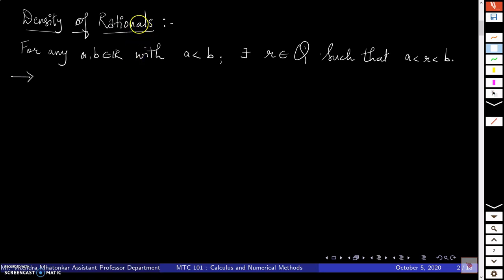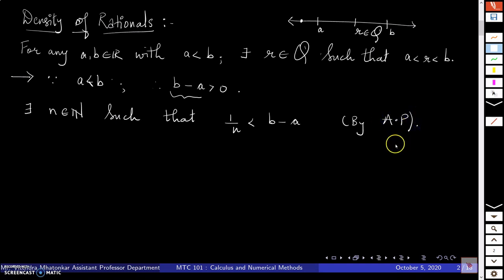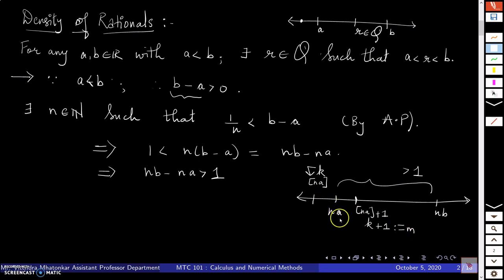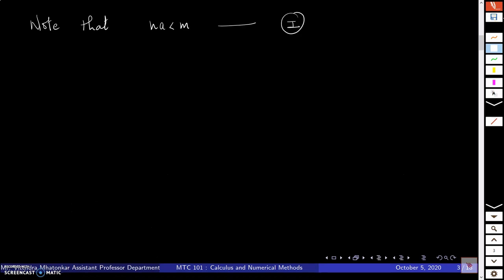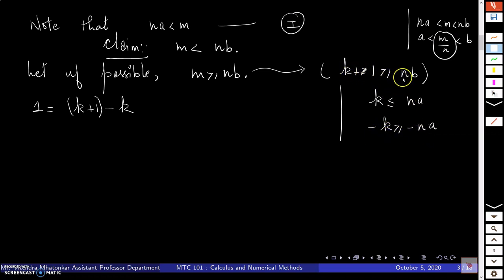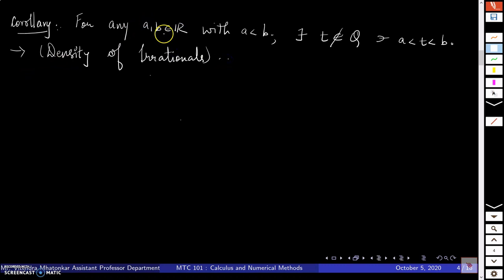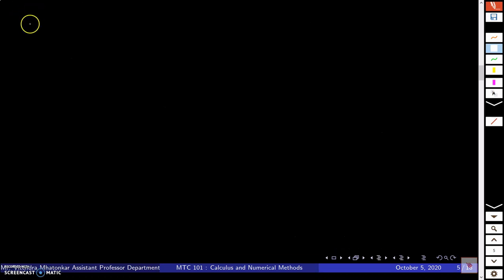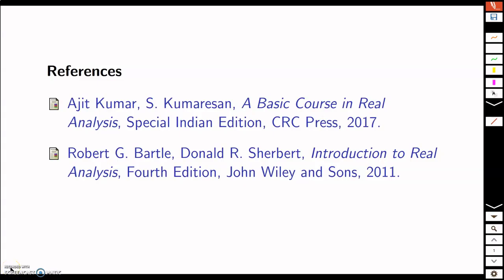The Real Number System || Part 9 || Density of Rationals and Irrationals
In this video, i have discussed Density of Rationals and Irrationals.